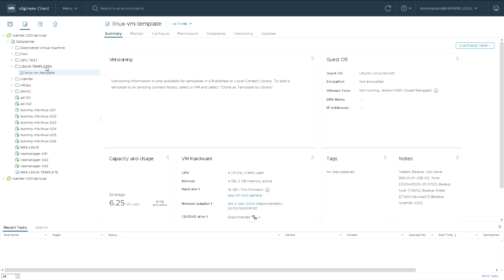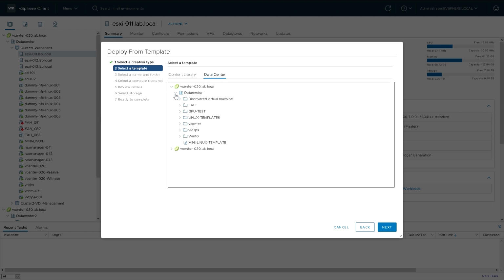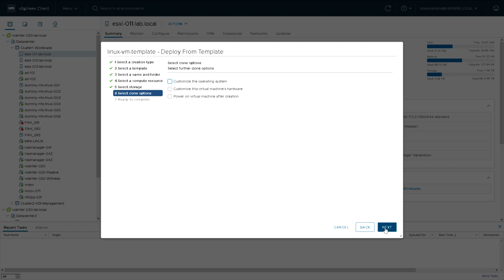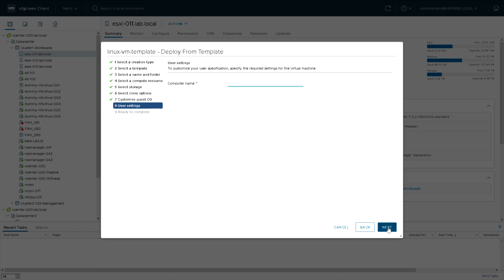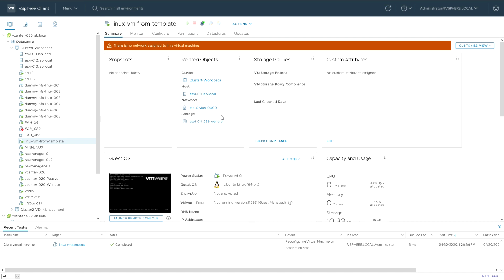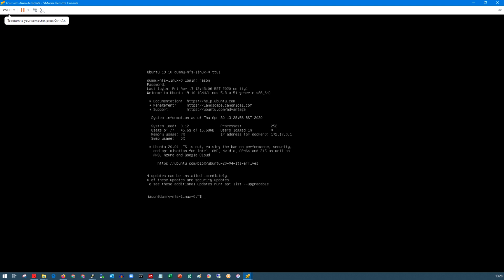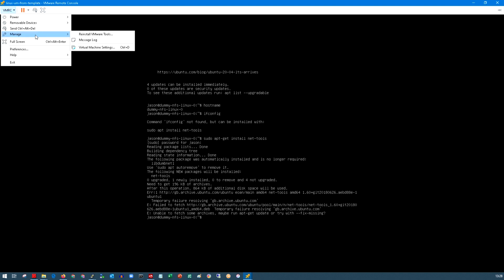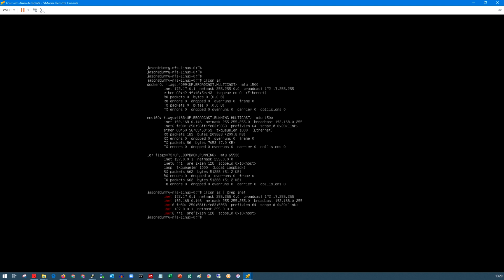Create a VM from a Template and Customization Specification file (VMware vSphere ESXi 7) Jason Meers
How to create a new VM from a VM Template and a Customization Specification file on vCenter Server (VCSA)

Cutomization Specification files are covered in other videos in this series  (VMware vSphere ESXi 7) Jason Meers